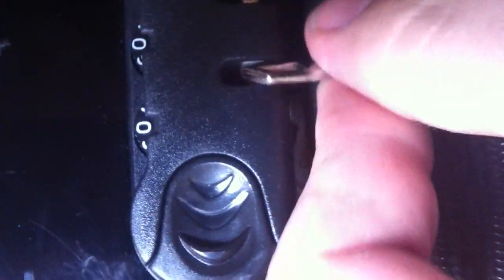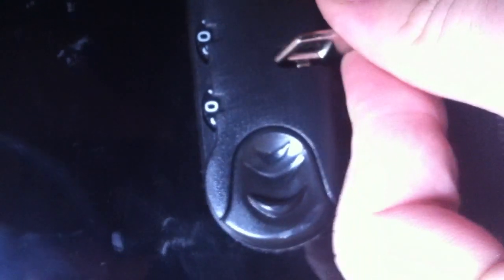Before Buy HAUPTSTADTKOFFER® Hard-side suitcase max. 87 liter from sagenta-gmbh ebay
Dont buy HAUPTSTADTKOFFER® HAUPTSTADT KOFFER from sagenta-gmbh ebay

I bought this case and used it once, you can see by the plastic still on the outer case.
I snapped the zips on 0 0 0 and spun it around.
When I got to my destination, I set the lock back onto 0 0 0 and it was jammed.

Contacted the seller and told them about it, sent them a video but they denied being able to view it, so here it is for all the world to see.
Never replied back with further emails.

So much for German products

AVOID , DONT BUY sagenta-gmbh Seller ebay

here is the original advert and their ebay store.
This beautiful suitcase will engage glances, with the fashionable design. Extension of the volume to 4 cm is possible. Extrem light material.

The hard-side suitcase for Jetset, family man and world traveler!

Features:
telescope wheel handle (reeled-out 43 cm) of anodized aluminum with an ergonomic grip
top and side carrying handles
flexible divider pad with separate mesh pocket
functional elastic cross ribbons to secure the packed clothes
four multidirectional smooth and silent 360° wheels for very high ride comfort
expands up to 4 cm for additional packing space
full-lined interior
combination lock with resettable code
Material:
100% polycarbonate ABS-film super lightweight and stable
Delivery includes:
suitcase (87 liter):
ca. 63 x 42 x 28 cm (extensible to 63 x 42 x 32 cm) dimensions with handles and wheels
luggage weight 4.2 kg and ca. 87 liter filling volume

Wir freuen uns das Sie den Weg zu uns gefunden haben und wollen Sie auf eine spannende Reise durch unser Kofferangebot einladen.

Seien Sie gespannt welche Farben und Formen mit innovativen Technologien und Materialen in unserem Portfolio Einzug genommen haben.

Werden Sie ein Teil von Hauptstadtkoffer und bereisen Sie mit unseren Produkten die ganze Welt!

Nun möchten wir Sie nicht länger abhalten unser Angebot zu durchstöbern und wir sind sicher das etwas für sie dabei sein wird!